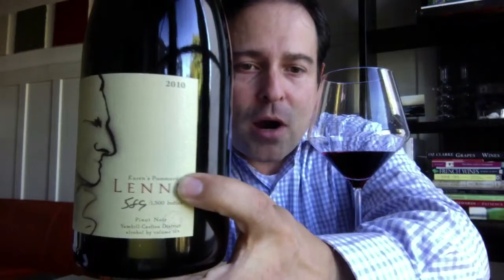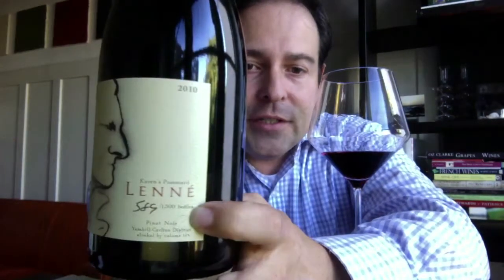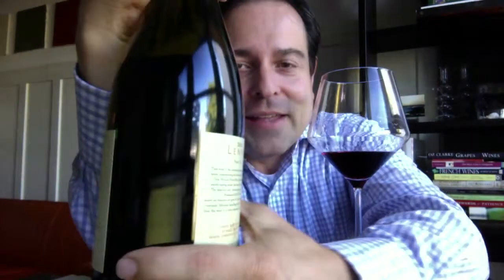Lenné Karen's Pommard Yamhill-Carlton Pinot Noir 2010 92 Points - James Melendez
Lenné Estate

Salute,